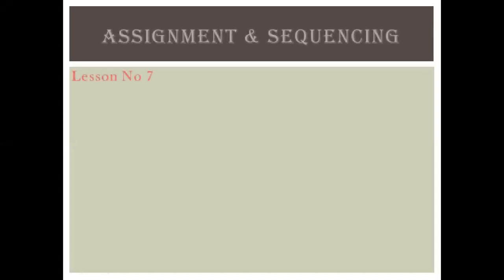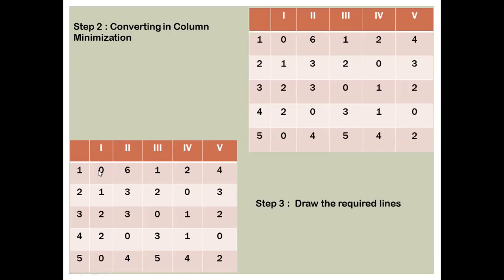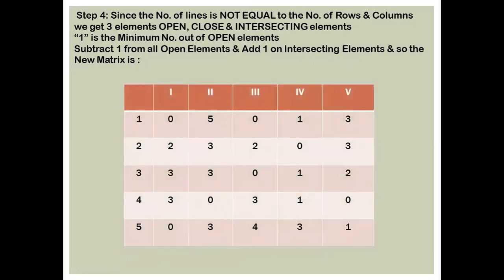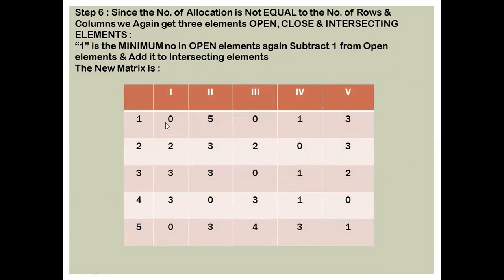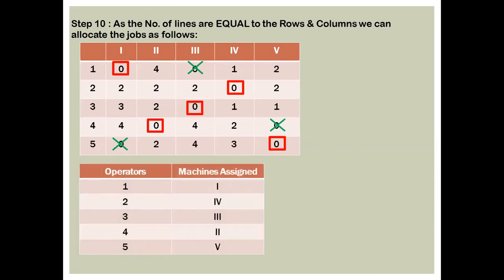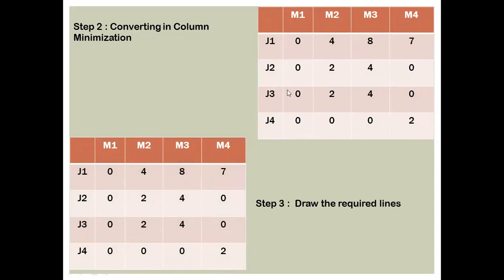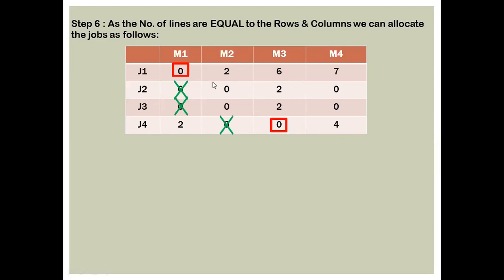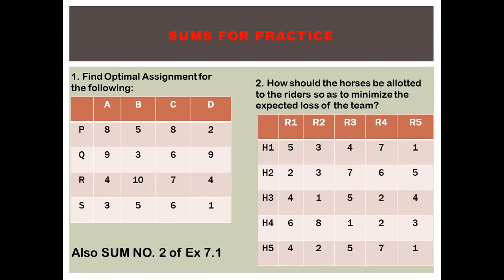HSC Class 12 COMMERCE - Lesson No 7 - Assignment Problems PART 4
Sums related to : MINIMIZATION PROBLEMS : When Number of lines are not equal to Number of rows & columns ( i.e. Open elements, Closed Elements & Intersecting elements)
Also sums based on ALTERNATE Solution i.e. more than 1 possibility of assigning jobs exists